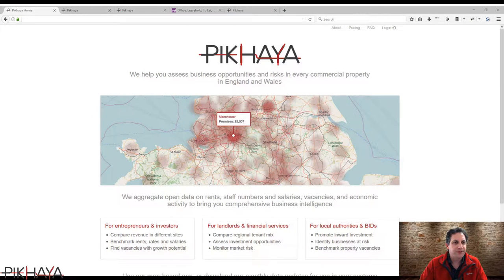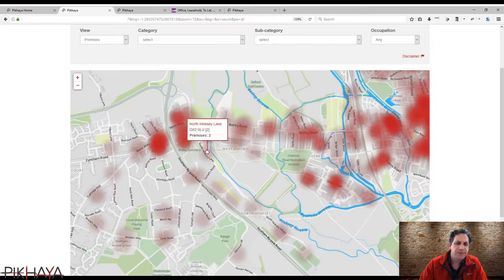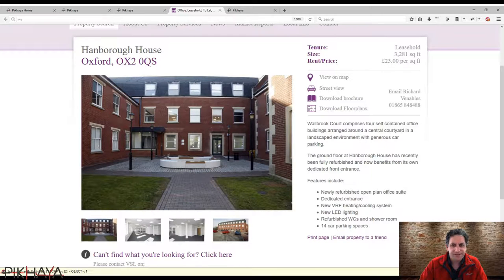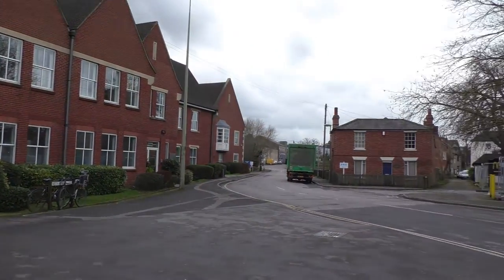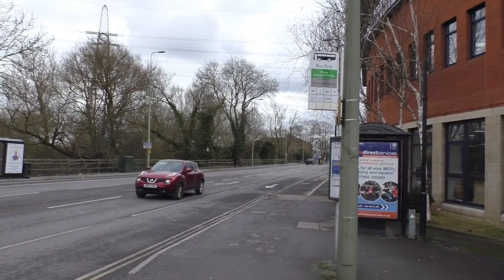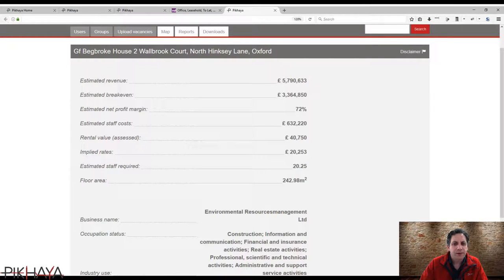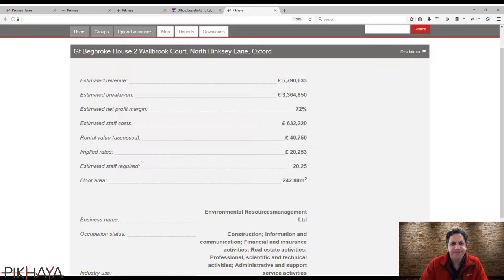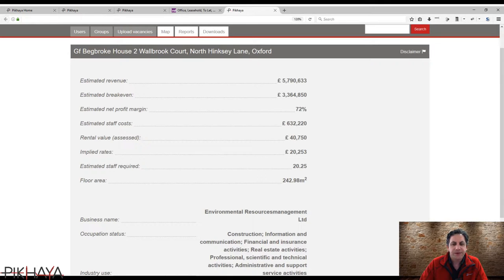Should you start your IT (office) in Oxford?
CoffeeConspiracies is in Oxford, a city of 158,000 people an hour outside of London.

With Oxford comfortably inside the London commuter-belt, I take a look at office space near the station which may suit an IT or consulting firm looking to aim at University spin outs, or for less frenetic space still close to the business hub of the Silicon Roundabout.